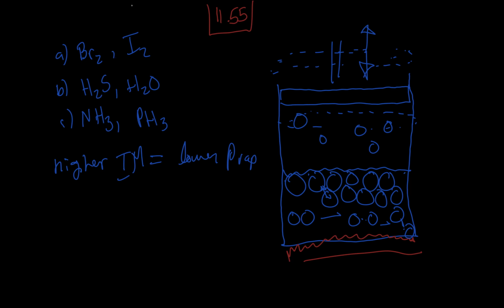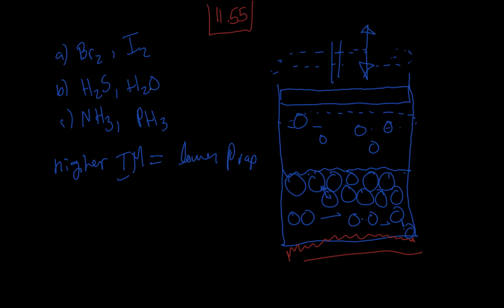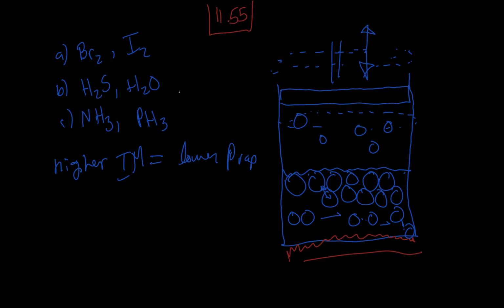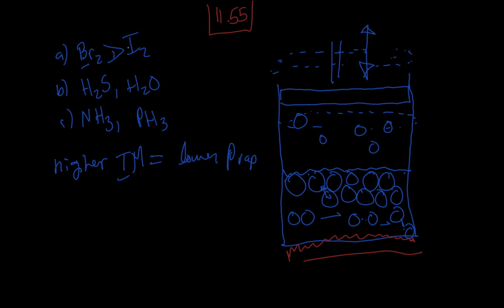CHMI1007EL Winter 2022 Midterm Review: Chapter 11, Question 55